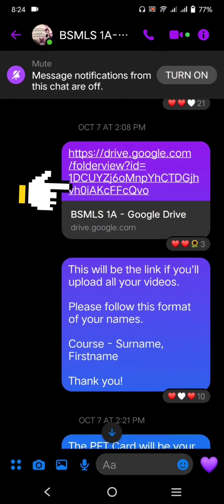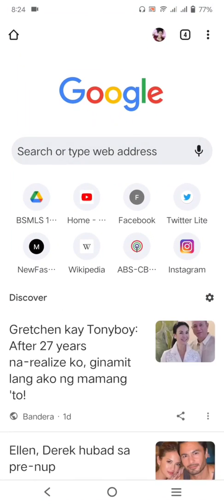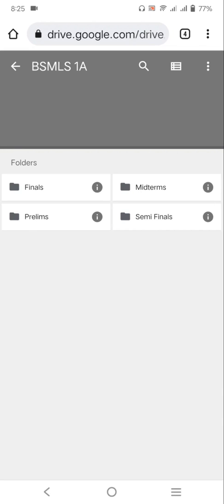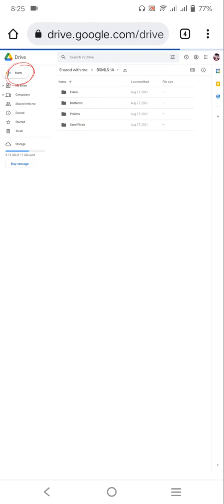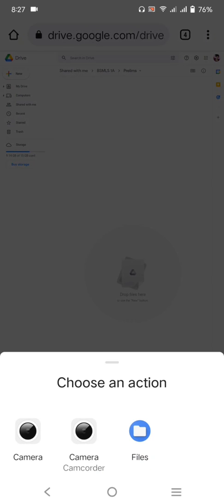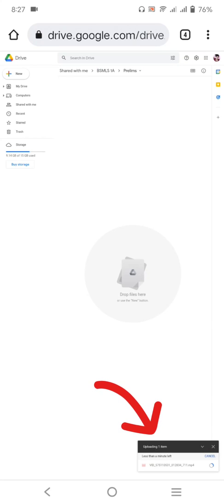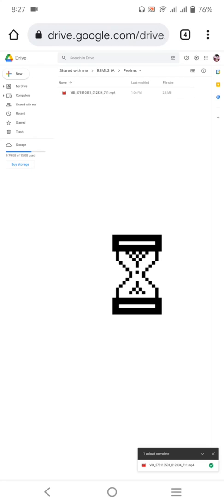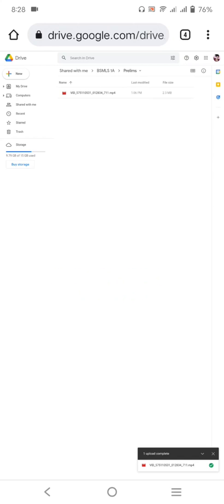Uploading File/Folder in a shared drive | Grace Cenabre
A quick tutorial on uploading file or folder in a shared drive.